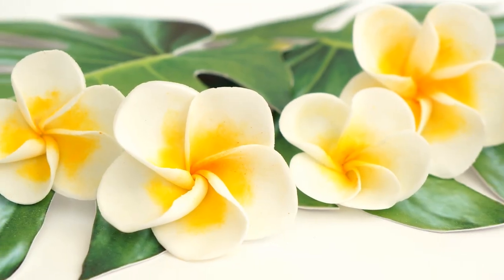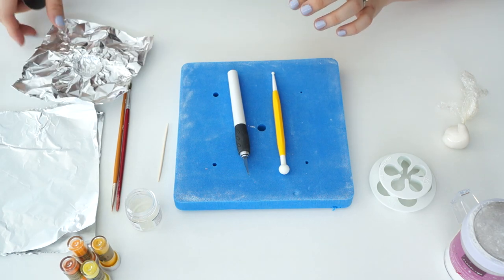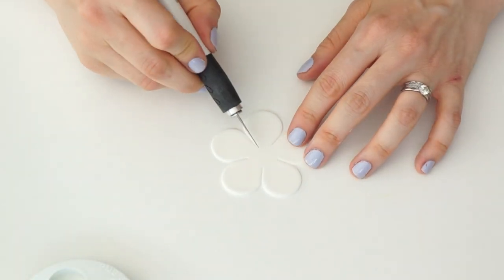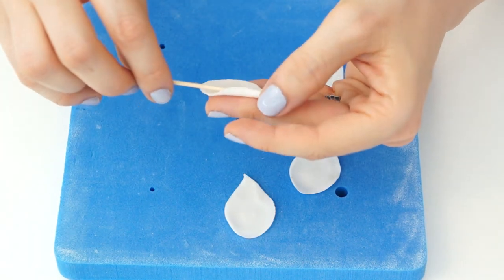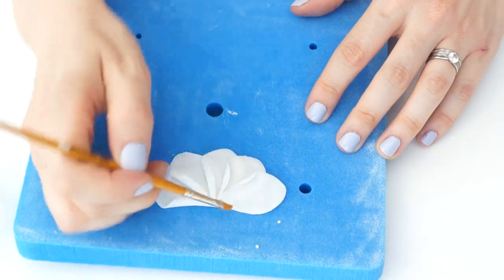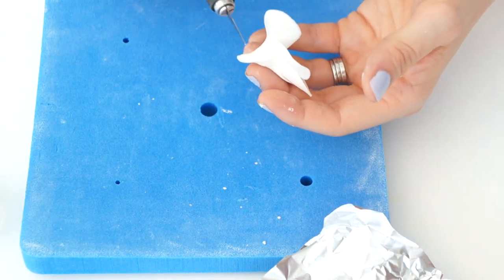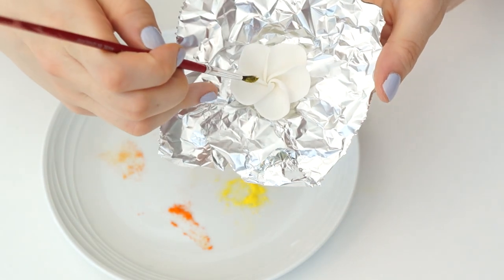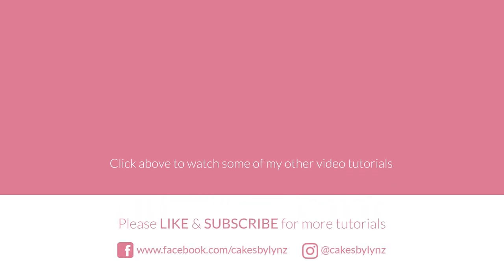Gumpaste Plumeria / Frangipanis Tropical Flower Tutorial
Hi and welcome to my video tutorial. In this tutorial I am going to show you how I make gumpaste Plumeria / Frangipani tropical flowers which are perfect to add a summer theme to your cakes or cupcakes. I really hope you enjoy this video and find it helpful.